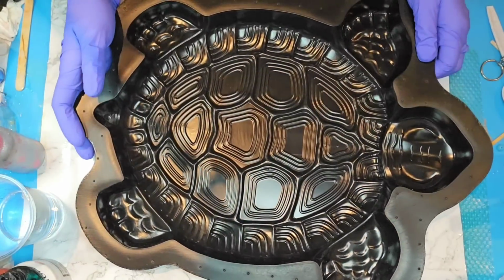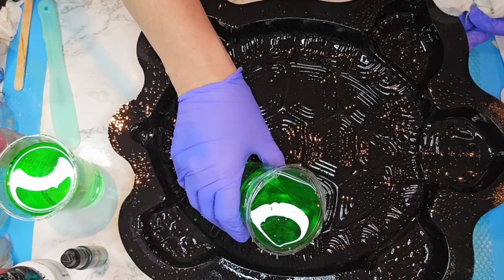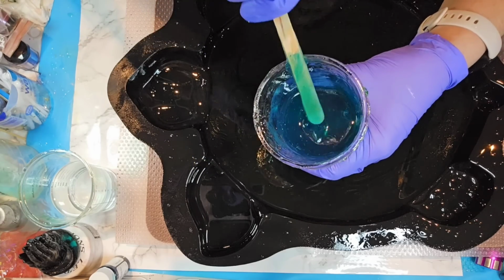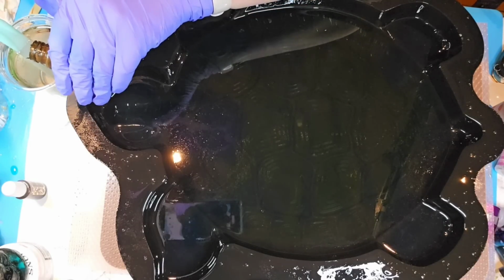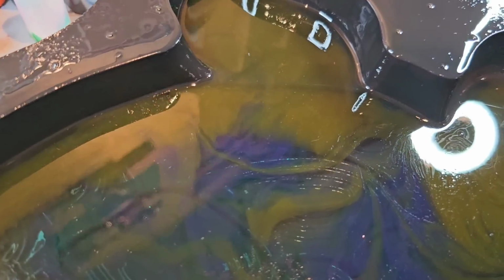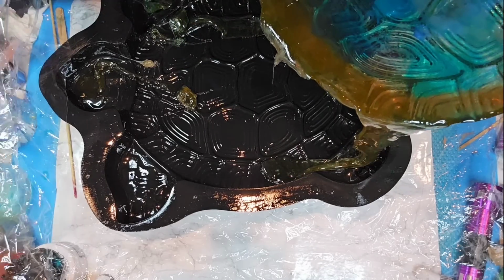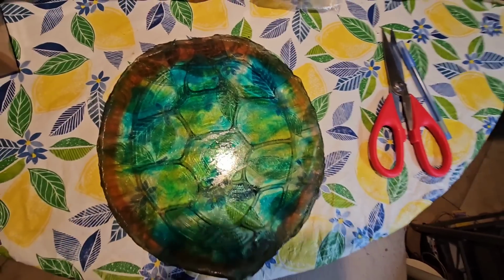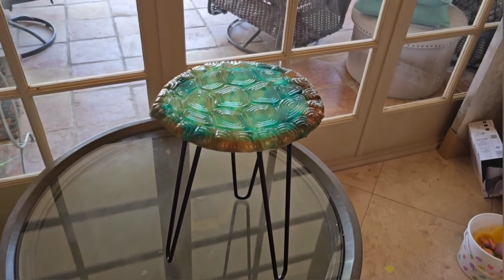I Used RESIN in an ABS PLASTIC Cement Mold EXPERIMENT and Ended Up with this CUTE Side Table!!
I used PAM cooking spray, as a mold release,  in an ABS plastic Cement with JDICTION Epoxy Resin!  My worry turned into a success!  Come and see how I made this table!

Epoxy Resin - JDICTION - Amazon

Turtle Mold - Amazon

Table Legs 16" - Amazon